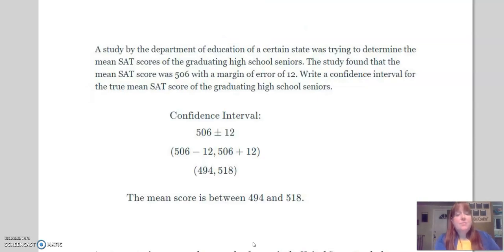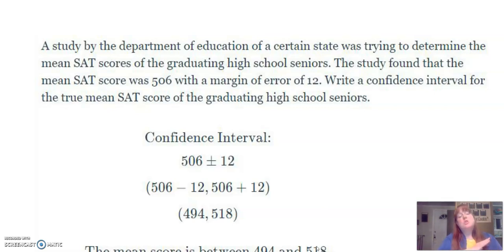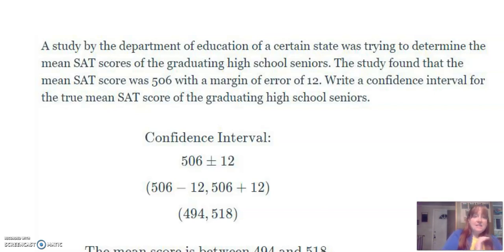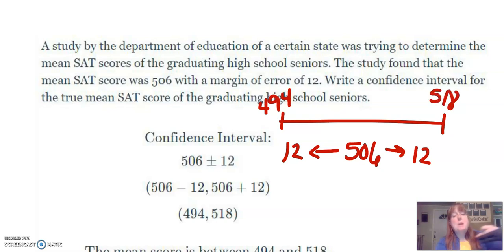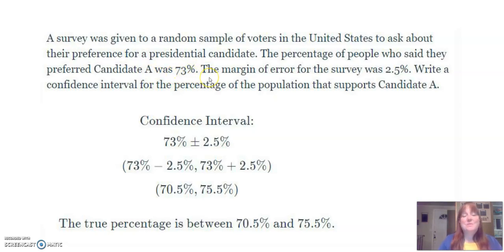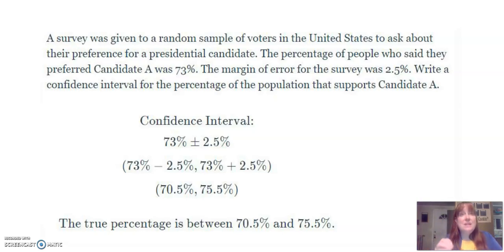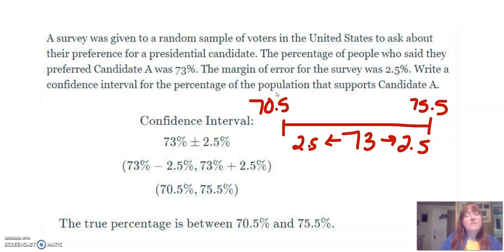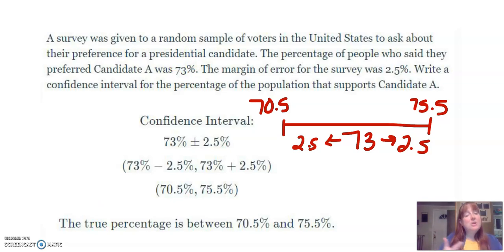Find a Confidence Interval Given Margin of Error